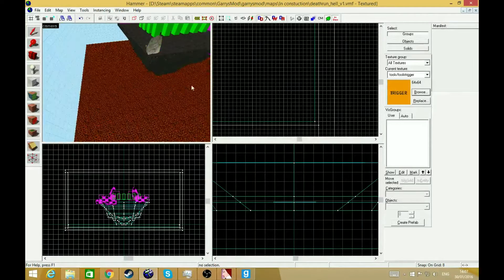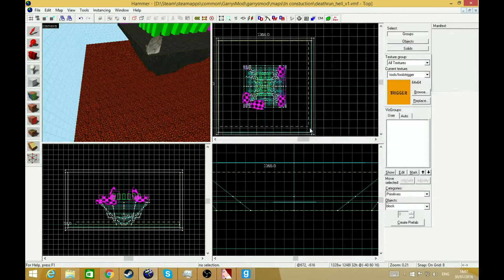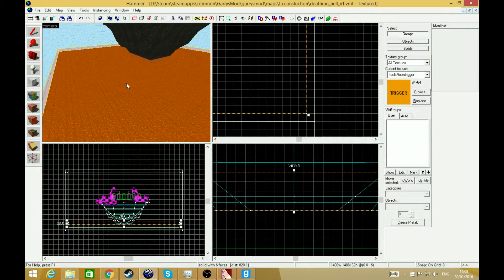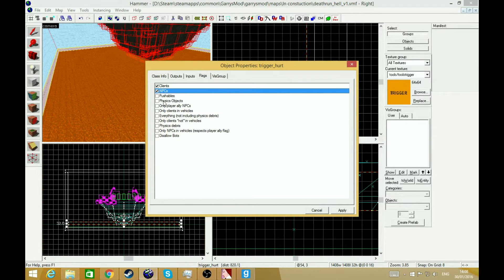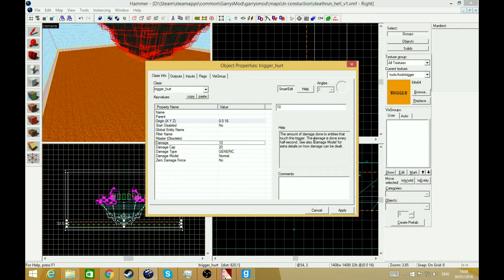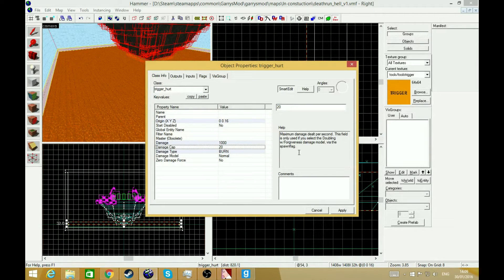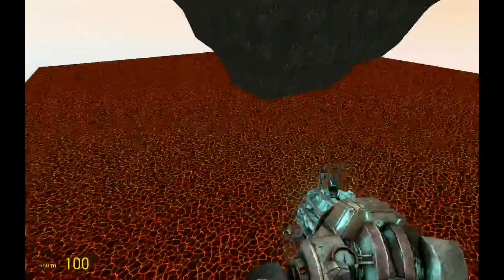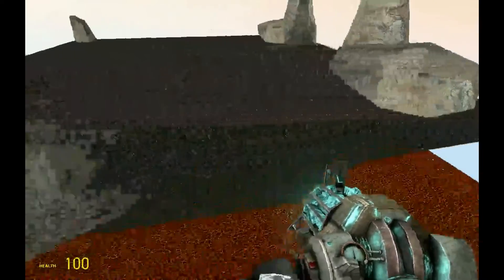SDK Hammer | How To make a Death Zone | Tutorial 1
Sorry I haven't uploaded in a while. Just been a little busy with college.

1. Block tool
2. Browse trigger texture
3. Ctrl+T/Cmd+T
4. Change func_detail to trigger_hurt
5. play around until you're satisfied.

Map name: deathrun_hell_v1

How to find sdk hammer: Garry's mod, bin, hammer.exe